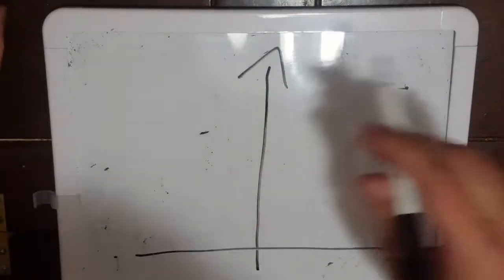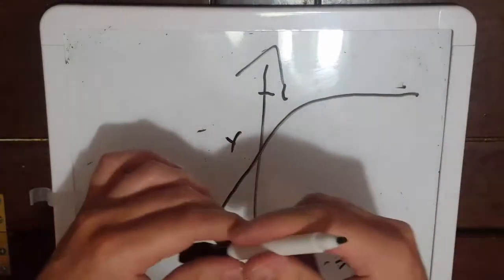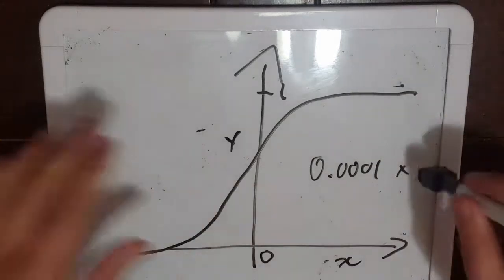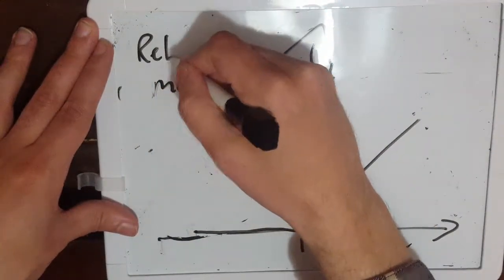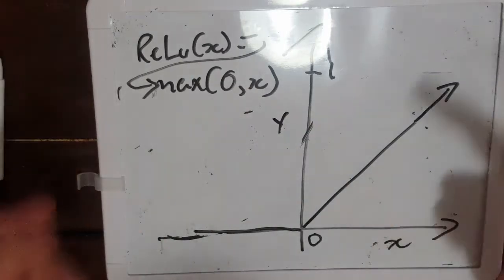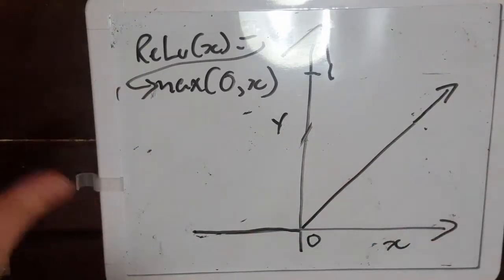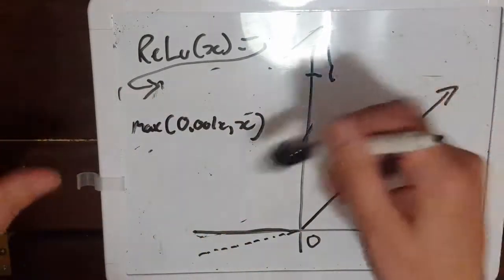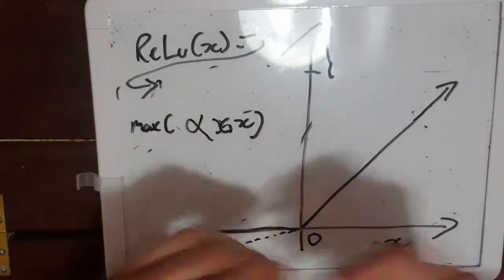Neural net tutorial (part ?) Activation functions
Activation functions are an important part of neural nets.  In this video we will go over the most common activation functions used, as well as pros and cons of each one